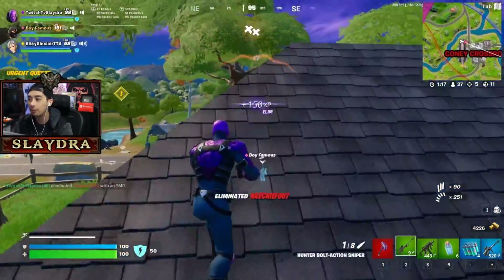RTX 3090 Is it Worth The Upgrade? Fortnite Top 500 Player RTX 3090 Made My Stats Worse 😂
RTX 3090 Is it Worth The Upgrade Best Graphics Card Fortnite Top 500 Player Made My Stats Worse 😂

(Slaydra)
USA